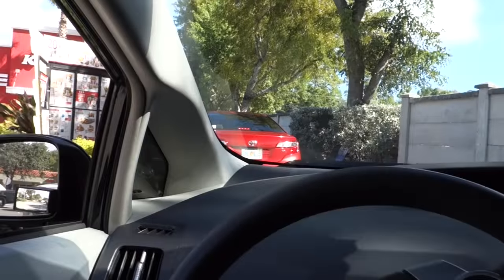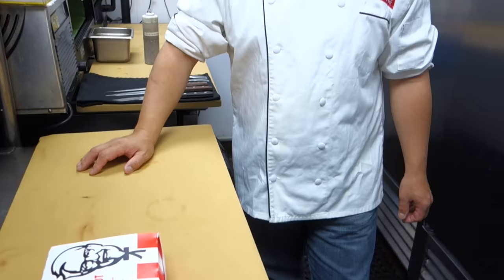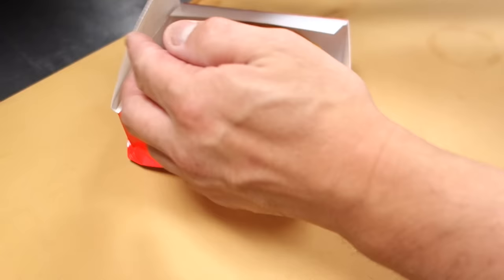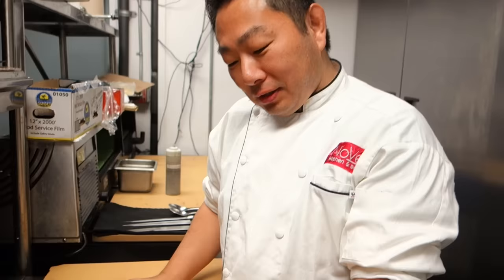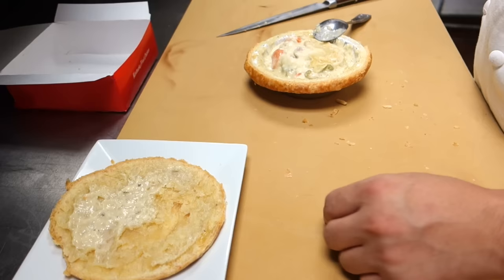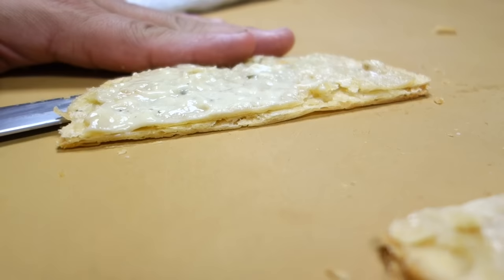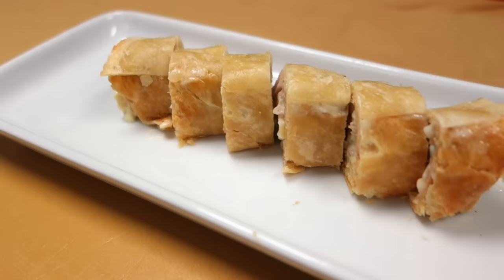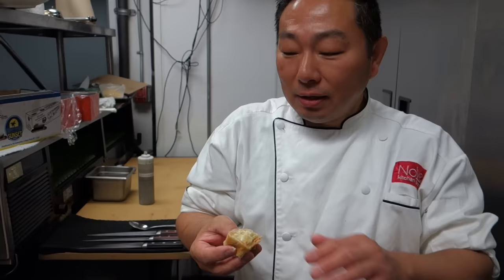Will It Sushi? - KFC's Chicken Pot Pie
Master Sushi Chef Hiroyuki Terada is up to it again in our Will It Sushi Series and this week, he takes a Chicken Pot Pie from KFC and turns it into a sushi roll. On a difficulty scale between 1-10, he says this is a 8.5-9.0 since the crust is actually quite difficult to cut in half and then roll up. This was one food item Chef Terada has never had, so it was completely foreign to him, but after the video was done, he was able to enjoy it in its' full taste.

What do you all think? See you all in our next video...

Send fan mail and products to be reviewed to:
Hiroyuki Terada
6815 Biscayne Blvd,
Suite 103-451

Knife Merchant
7887 Dunbrook Road
Suite H